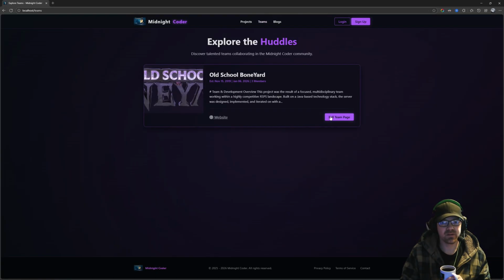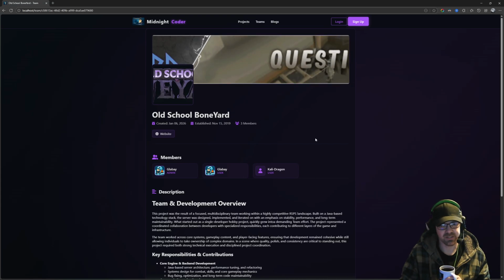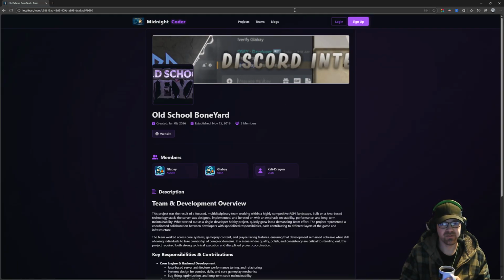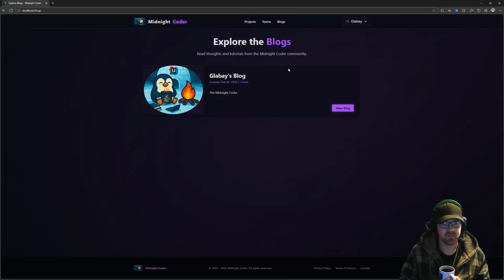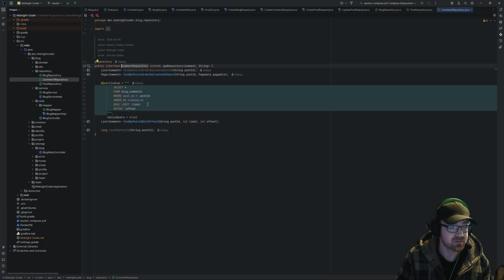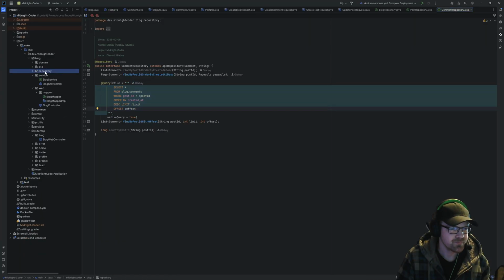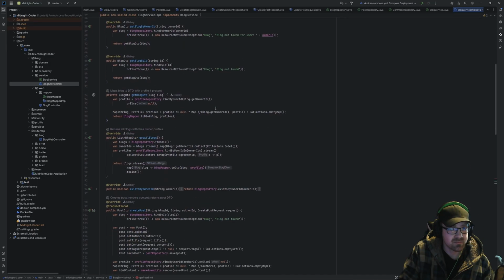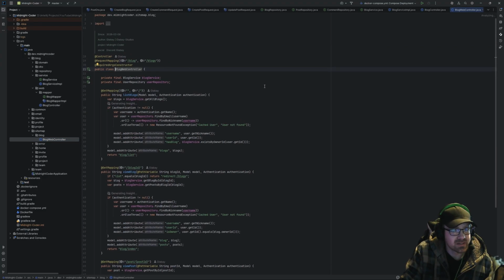Developer Blog | A look at the new Blog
Hello, step into my igloo, where the coffee is always on.
Have a seat while we check out what's new on the website.

This is a living portfolio for developers to showcase their work, skills, teams, and projects in a way that simplifies the process of creating a resume and CV every time you want to show yourself off to a recruiter, technical lead, or friend.